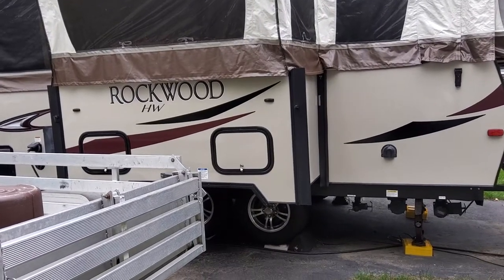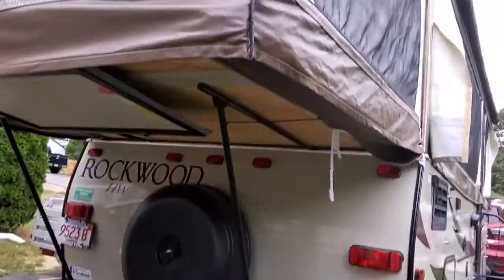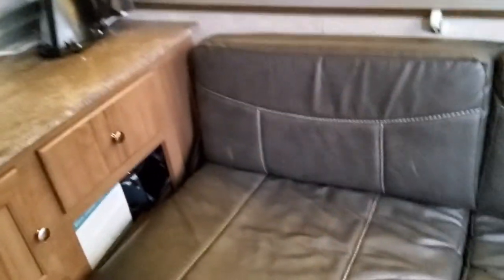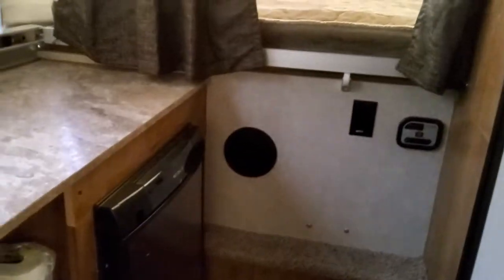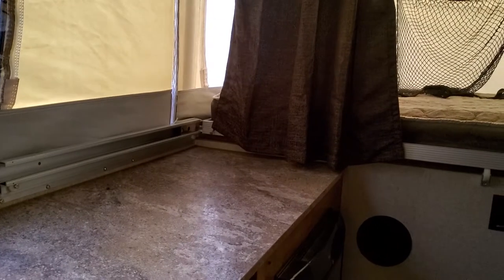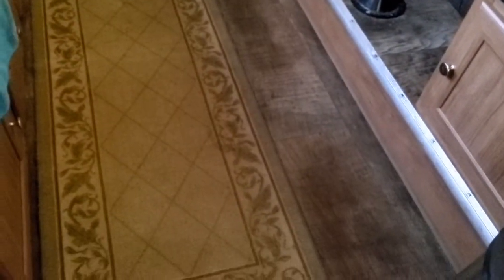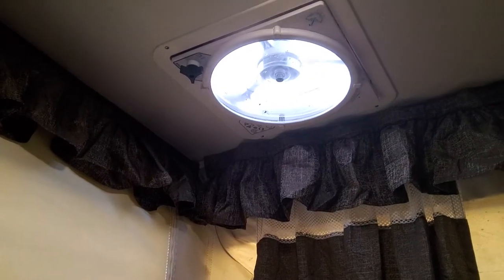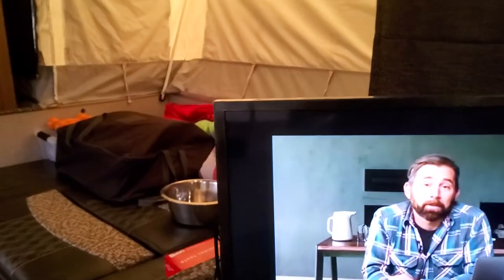Update on 2018 Rockwood HW296 Premier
Just updating on my 2018 Rockwood